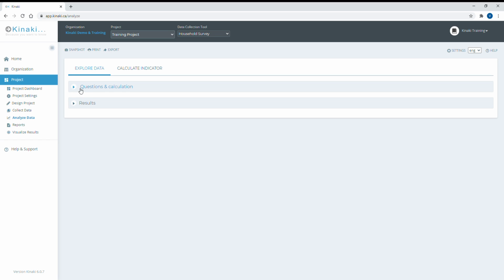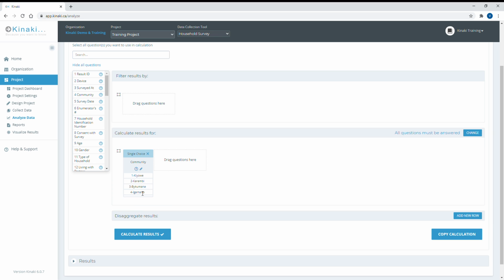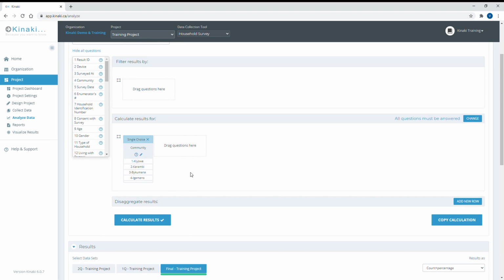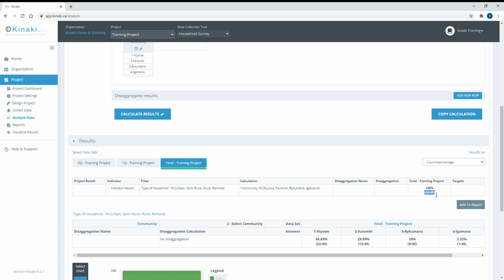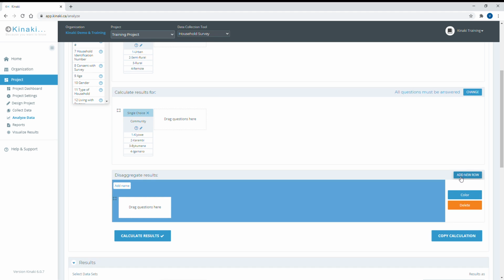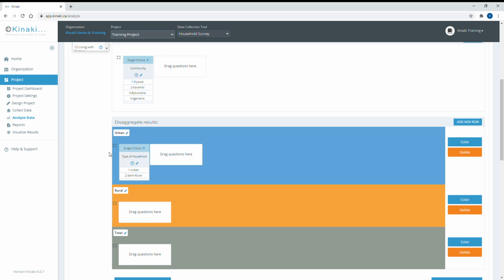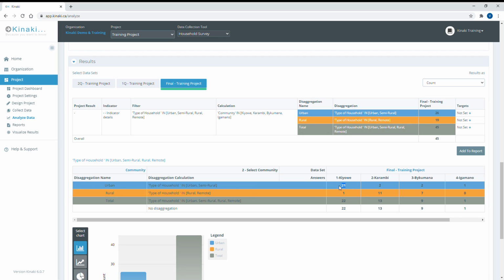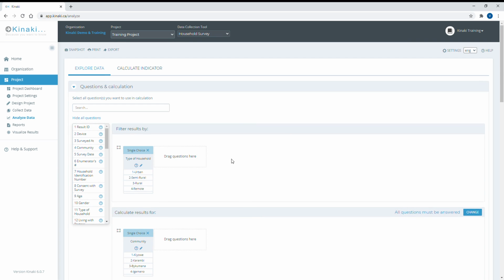Kinaki – Analyze Data Step One